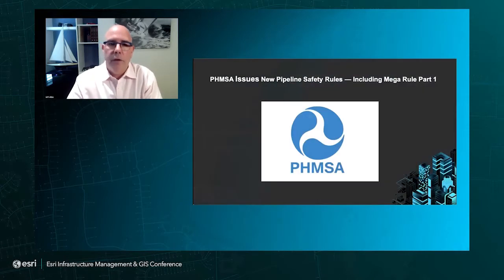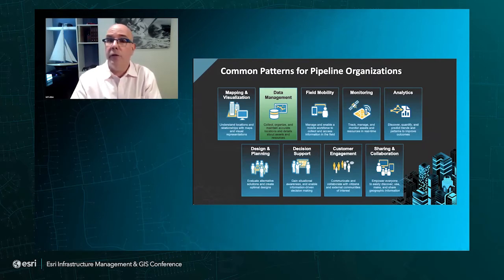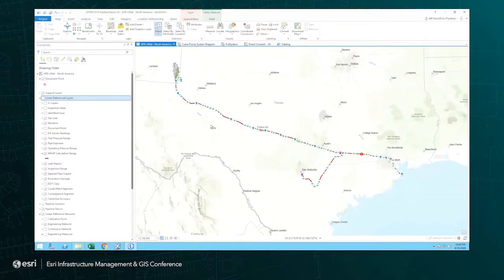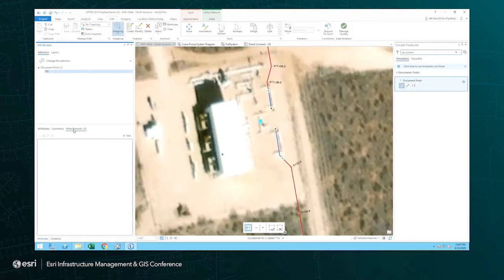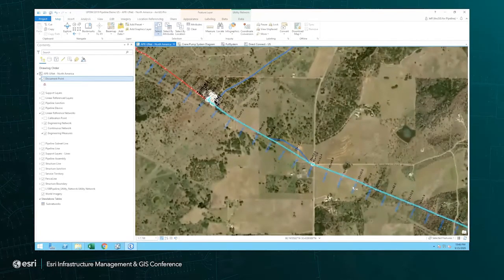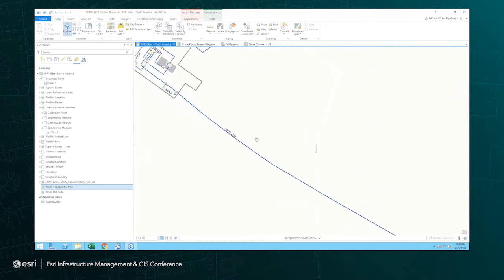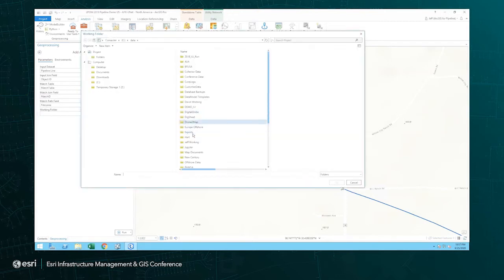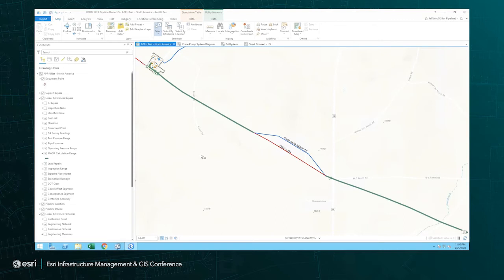Being Traceable Verifiable and Complete with ArcGIS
New PHMSA regulations expand requirements for collecting and maintaining data for newly constructed pipelines.   Data for tests, inspections, manufacturing specifications, and the maximum allowable operating pressure must be retained for the life of the pipeline.  ArcGIS is a system of record that can help you to be traceable, verifiable, and complete in your pipeline data management workflows.